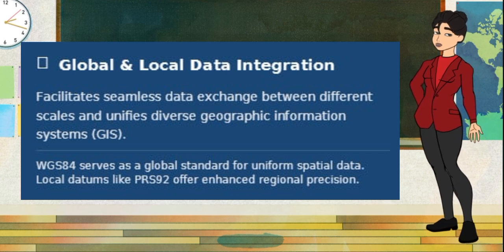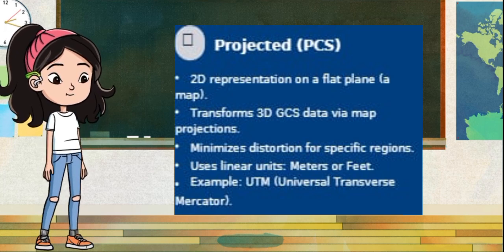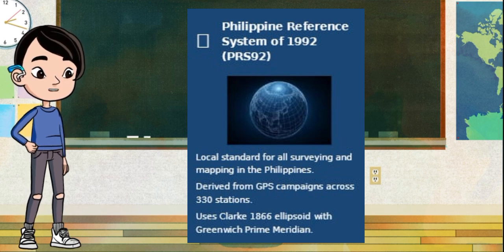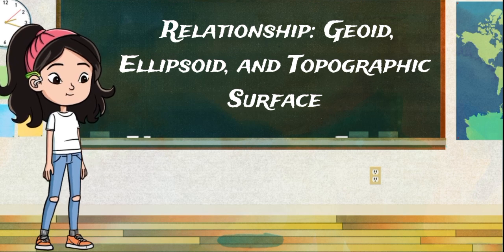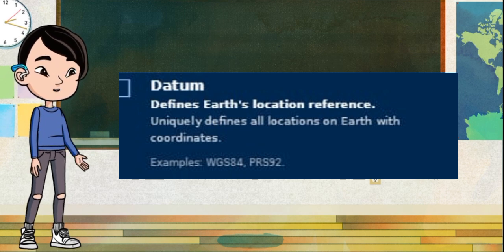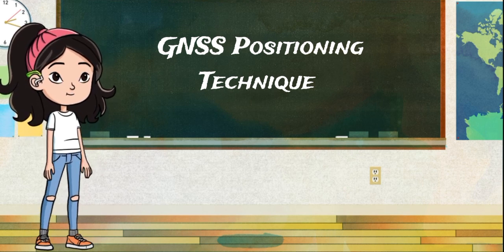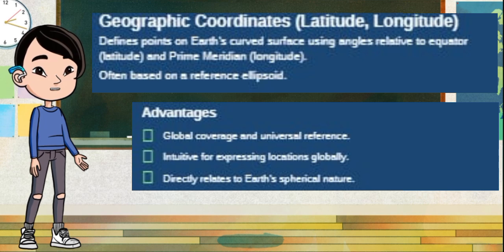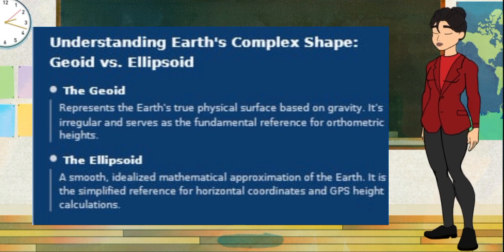UNDERSTANDING COORDINATE SYSTEMS AND POSITIONING METHODS